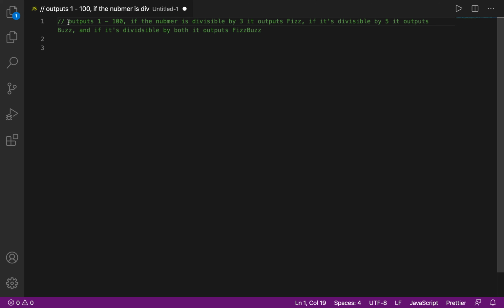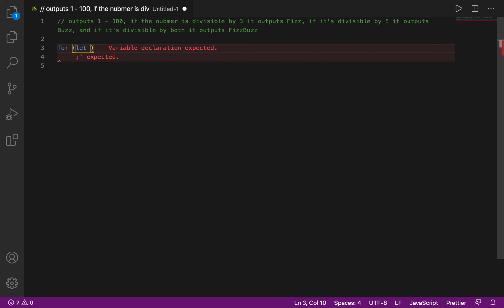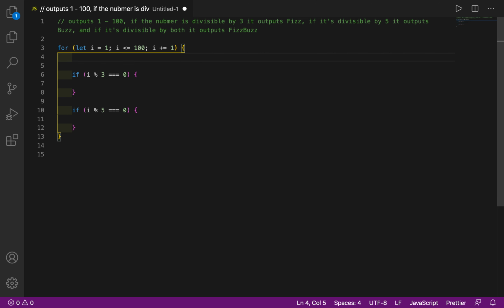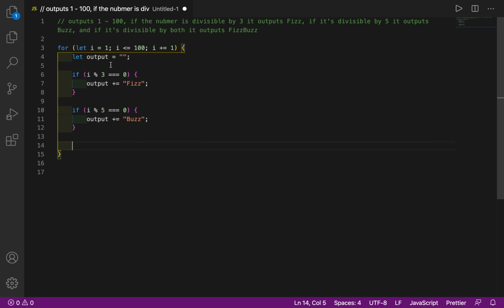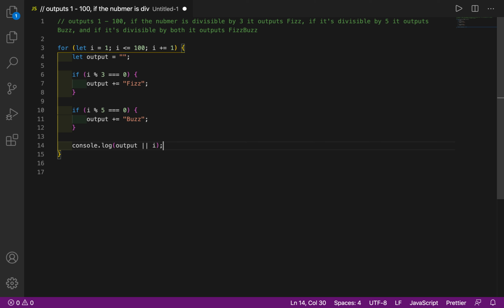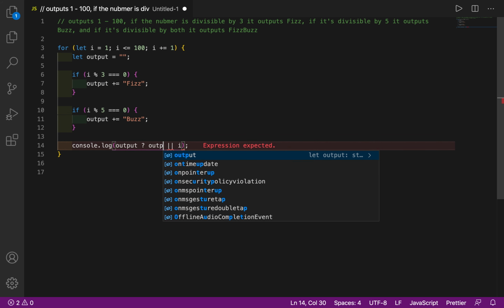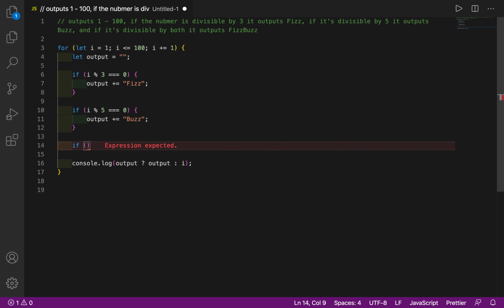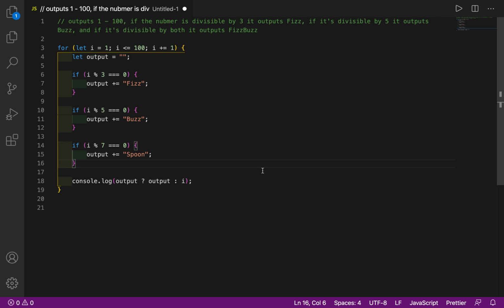JavaScript FizzBuzz Challenge Tutorial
A tutorial on how to write a good FizzBuzz challenge solution. For beginners, by a beginner.

Sorry about the snivels.